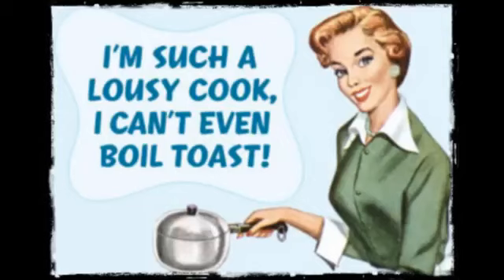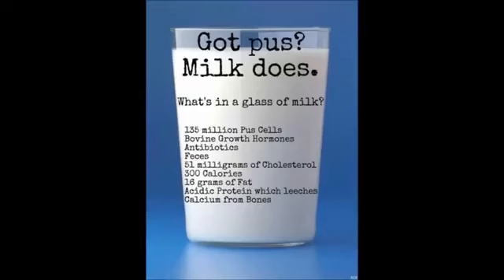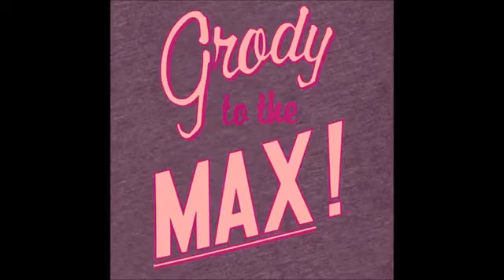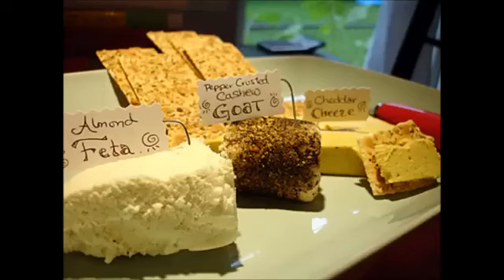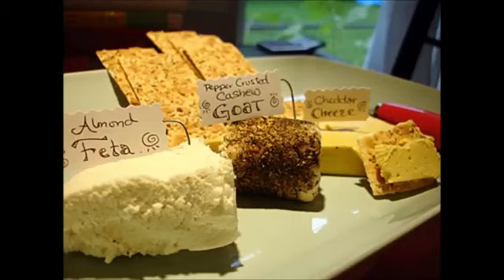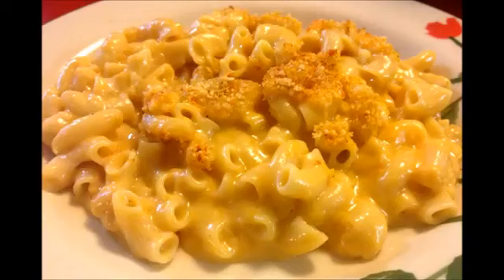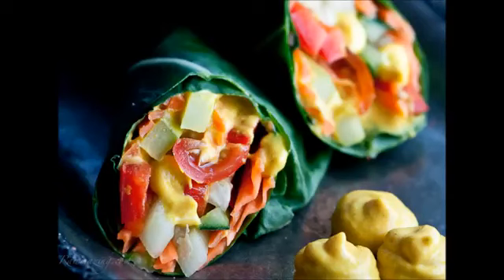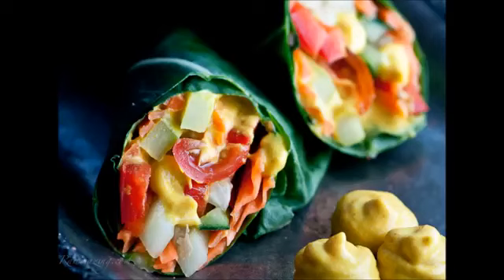Rawsome Raina's Vegan Cheeze!!!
Okay, so it's not 100% raw but it's definitely 100% off the chain. ;)